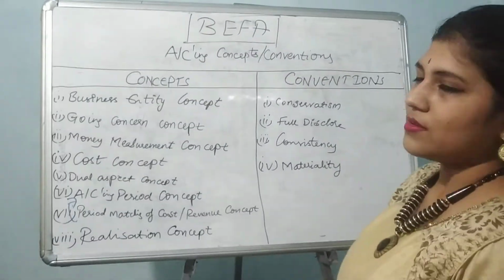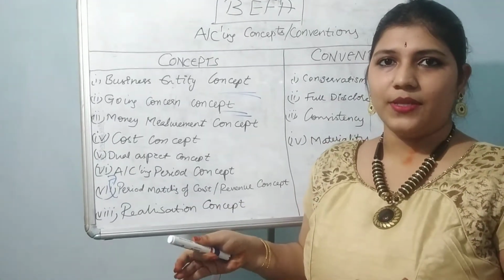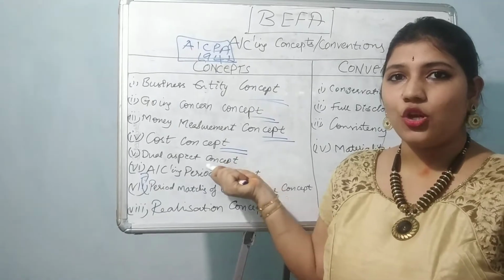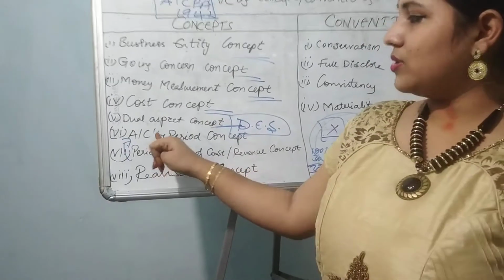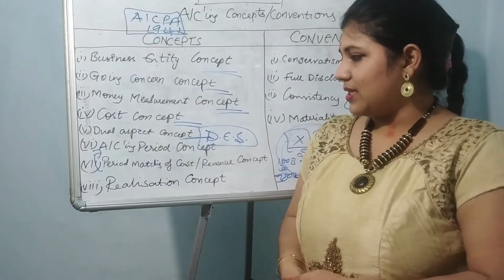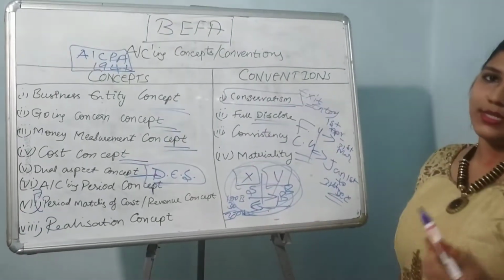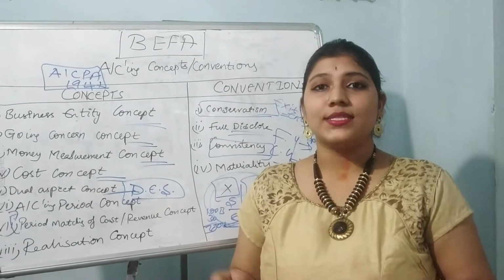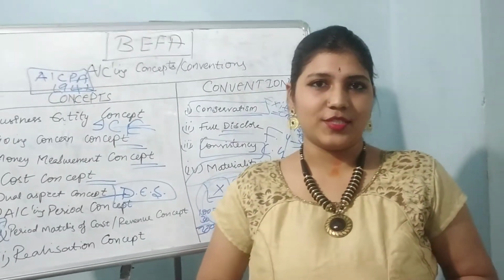Accountancy Concepts and Conventions